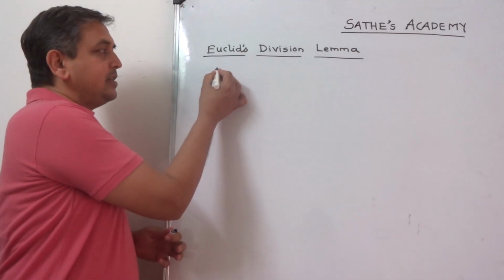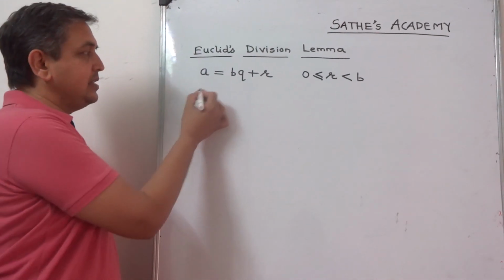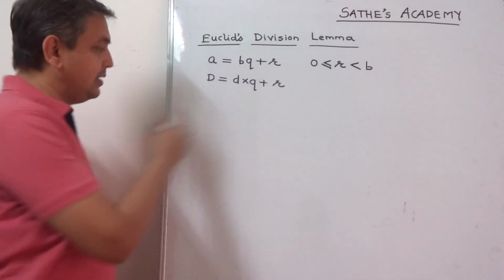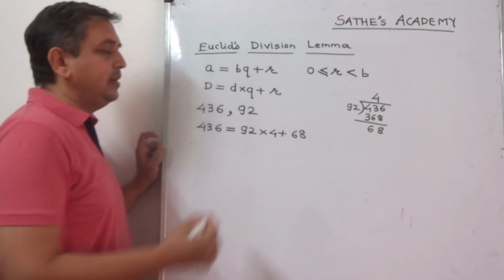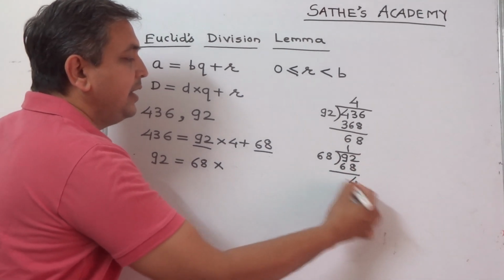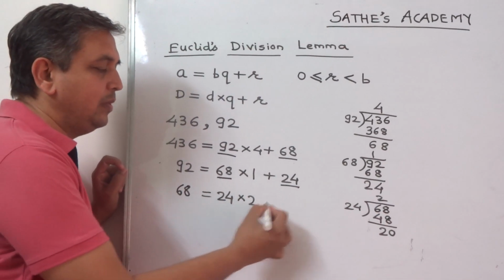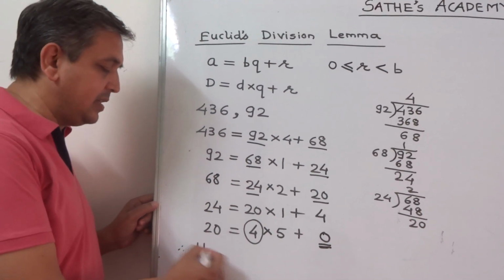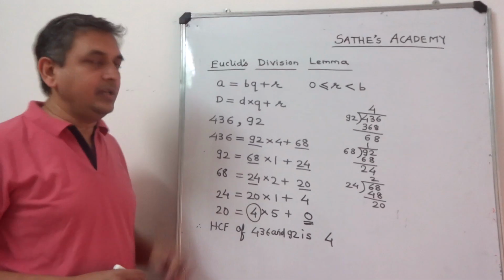HCF using Euclid's Division Lemma